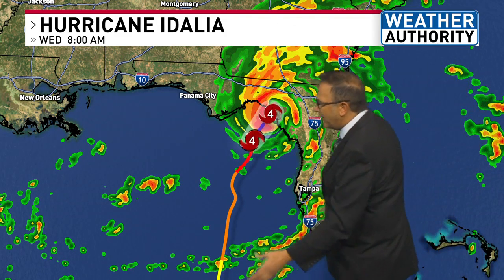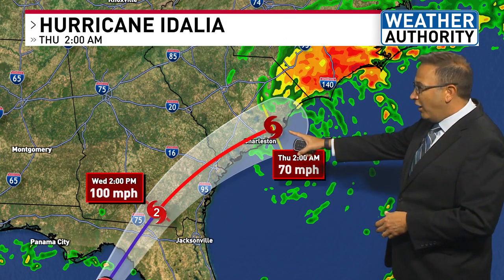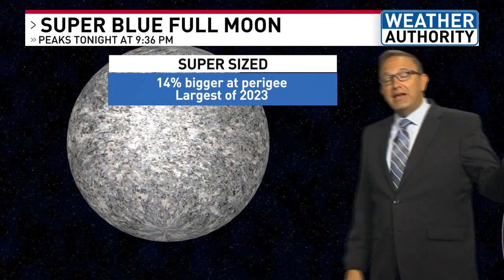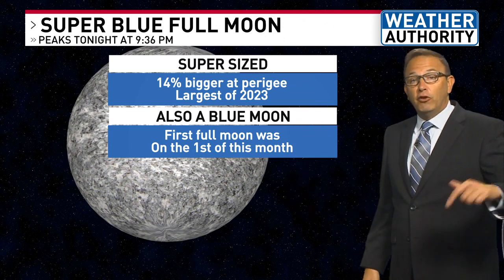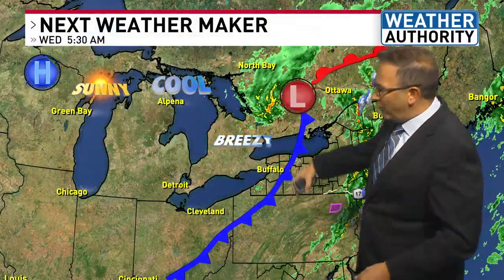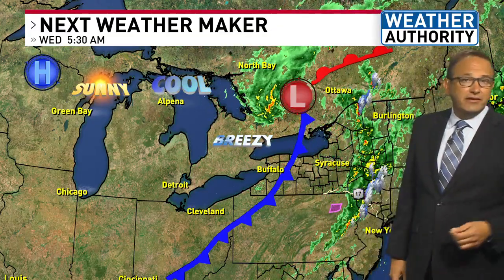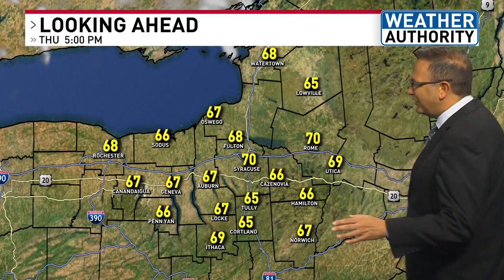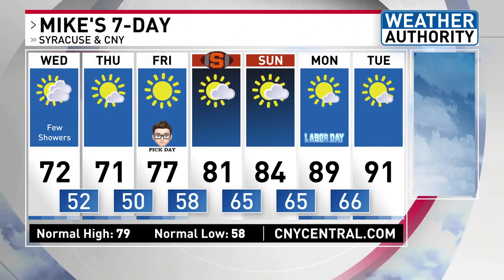Meteorologist Mike Brookins Wednesday AM Syracuse Forecast 8-30-2023